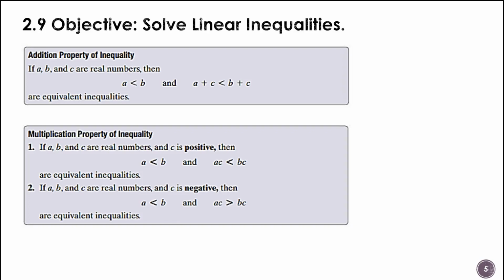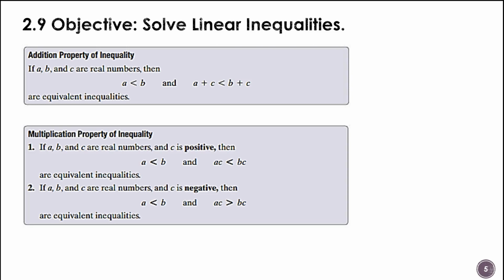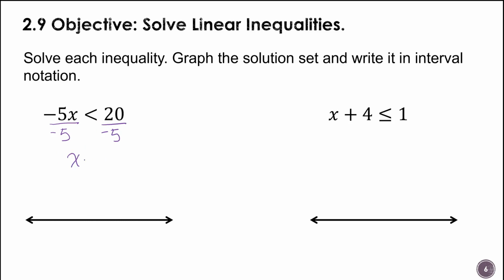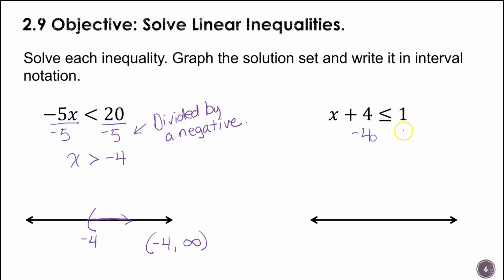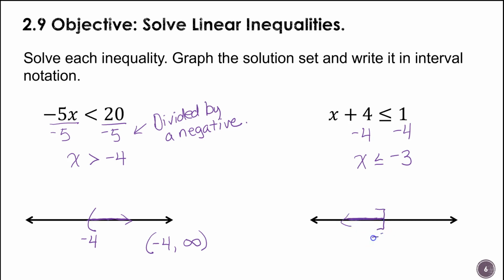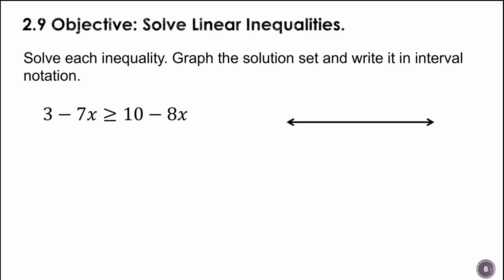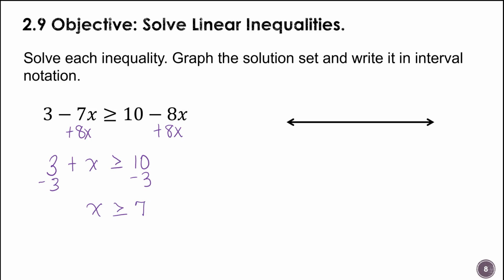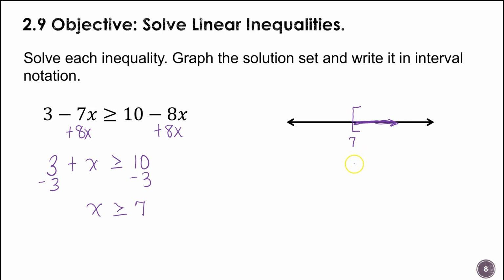2.9 Solving Linear Inequalities